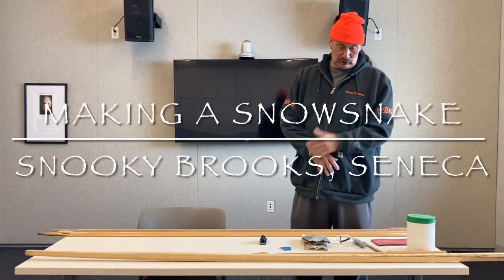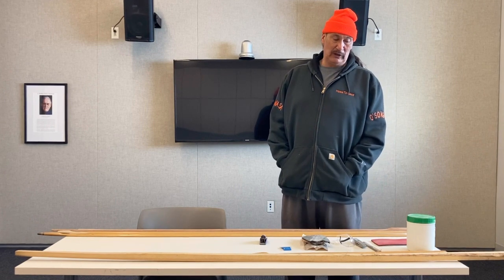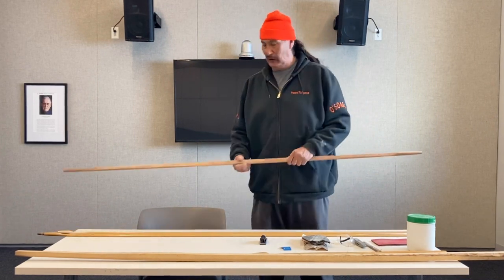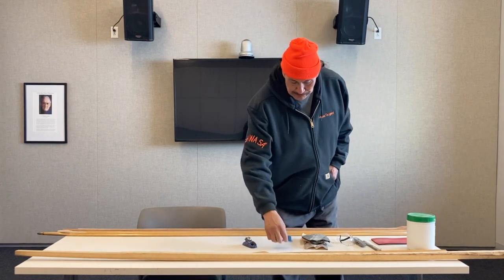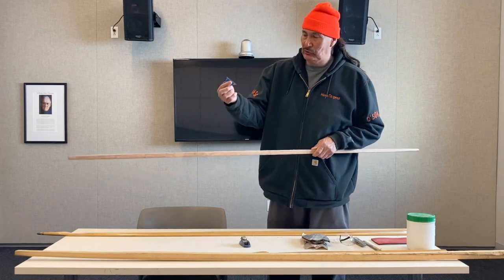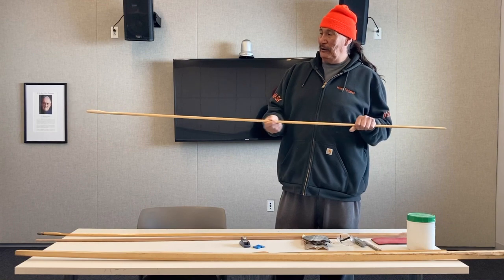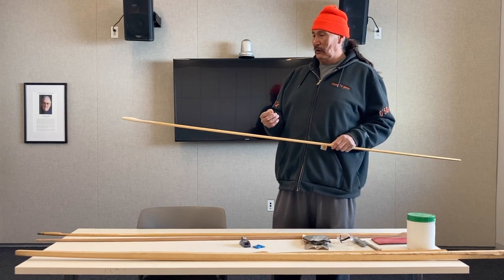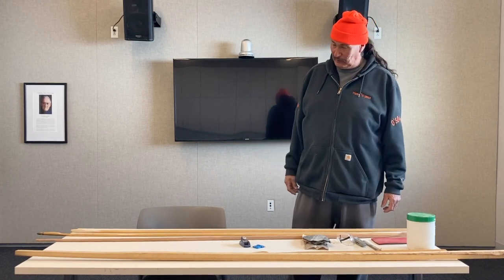Making a Snowsnake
Knowledge shared with him by elders Snooky Brooks, Seneca explains the tools necessary in making a Snowsnake.